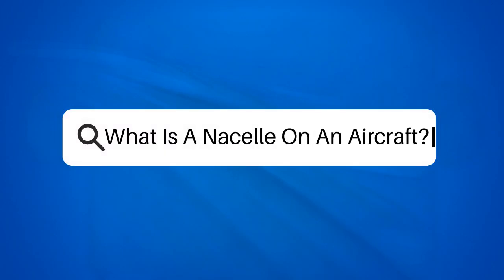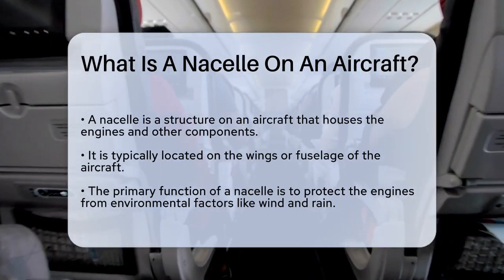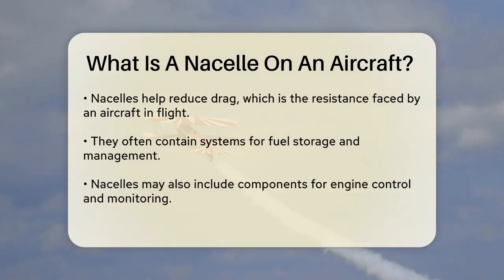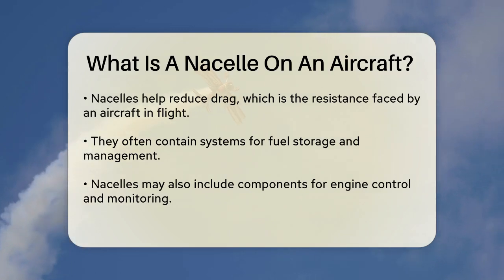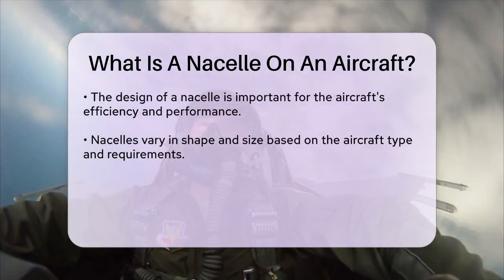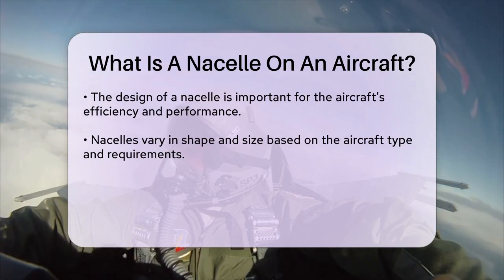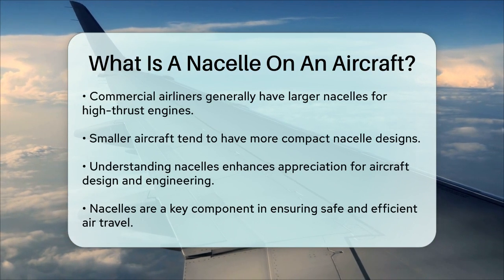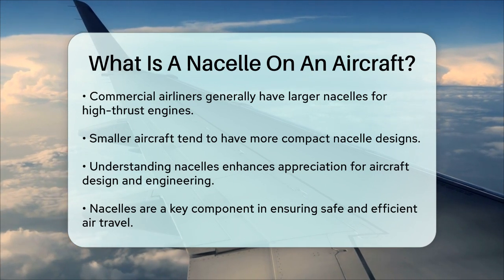What Is A Nacelle On An Aircraft? - Air Traffic Insider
What Is A Nacelle On An Aircraft? In this informative video, we will take a closer look at the nacelle, a vital component of aircraft design. We will define what a nacelle is and explore its various functions within an aircraft. Understanding the role of a nacelle is essential for appreciating how aircraft operate and maintain efficiency during flight.

We will discuss how nacelles protect the engines from environmental elements while also contributing to the overall aerodynamics of the aircraft. Additionally, we will highlight the systems found within nacelles that are responsible for fuel storage and engine control.

Different types of aircraft feature nacelles of various shapes and sizes, tailored to meet specific operational needs. From commercial airliners with larger nacelles to smaller aircraft with more compact designs, each nacelle plays a critical role in ensuring safe and effective air travel.

Join us as we uncover the significance of nacelles in aviation and the engineering that supports them.